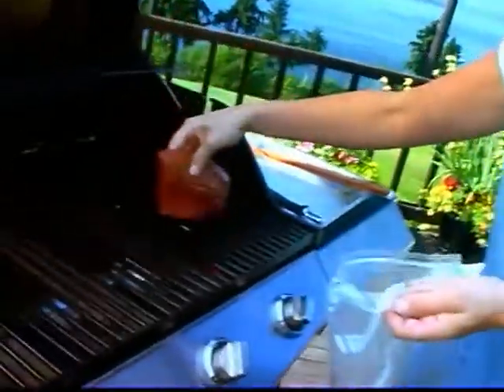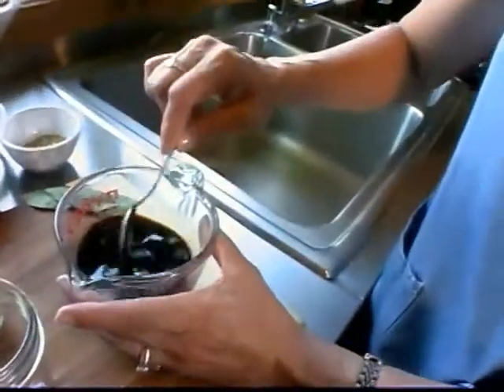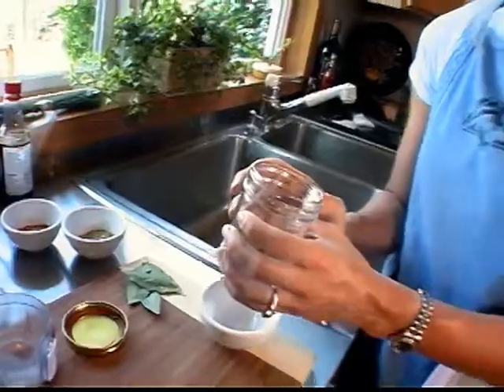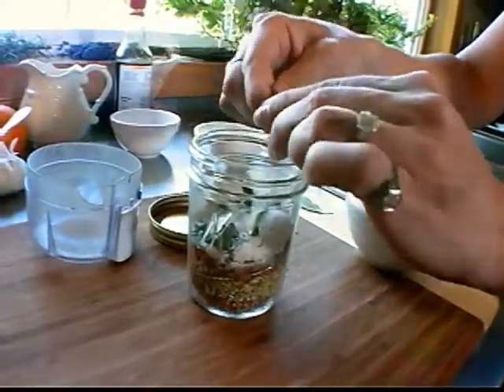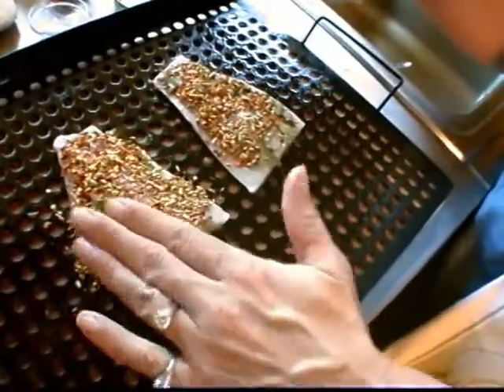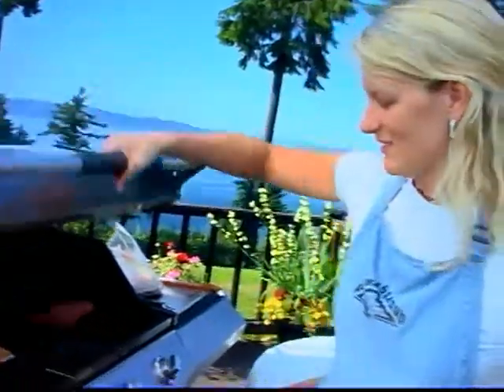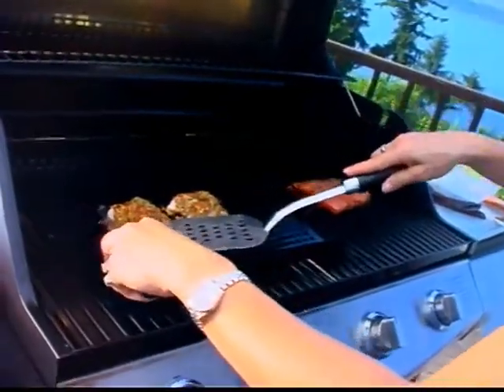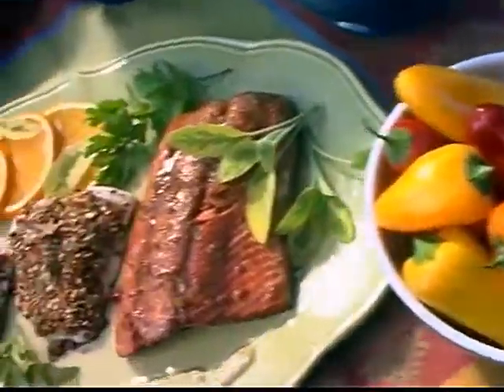Alaska Seafood - Quick Tricks - Seasoning with Rubs and Marinades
Learn about using two opposite styles, rubs and marinades, to season your seafood for great tasting dishes.